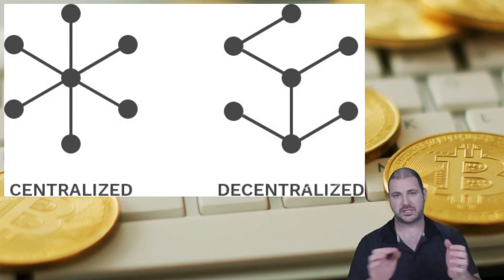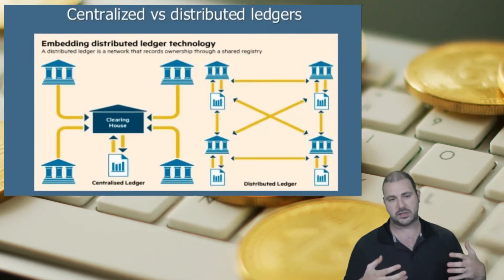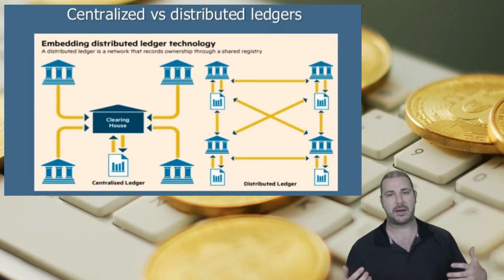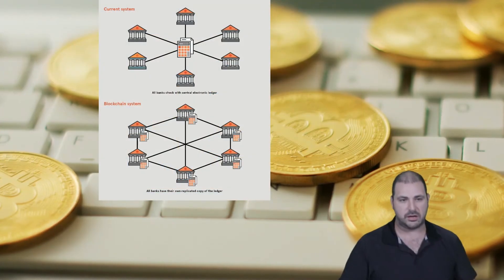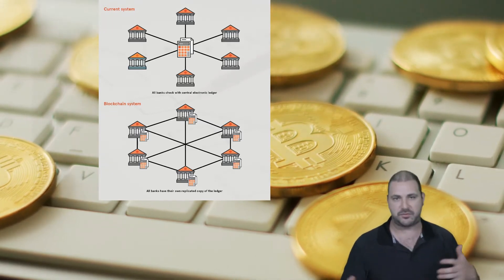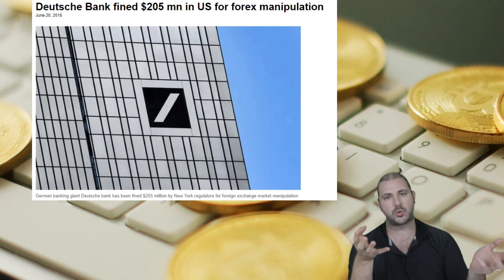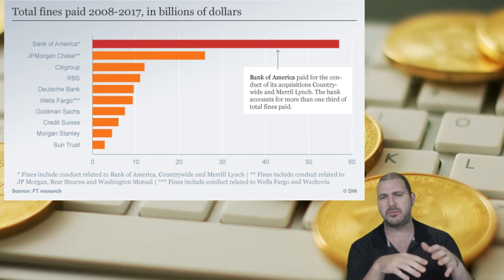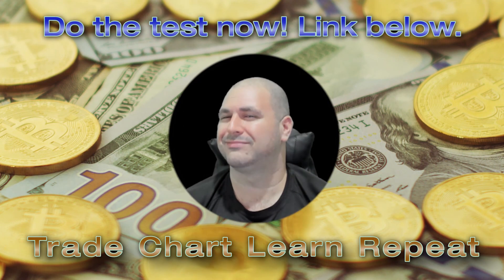What's Centralization and Decentralization?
In crypto we talk about decentralization versus centralization all the time but what does it REALLY MEAN? I'll explain what a distributed ledger is, what growing decentralization means for crypto and why it is a good thing is in this lesson.

0:00 - Preview
0:22 - Centralized vs. decentralized networks
1:11 - Problems of the current centralized system
2:26 - Benefits of decentralized blockchain technology
3:22 - Examples for manipulation in centralized systems
4:42 - A future for banks in crypto?
5:57 - Decentralized is better!

BTC: 15VXZJziNZGFRzqxSWLKJxF4YBJG6hp8RK
ETH: 0xC1ba9285ACBae7dC403153F9E5c2B4108AB5ACdc